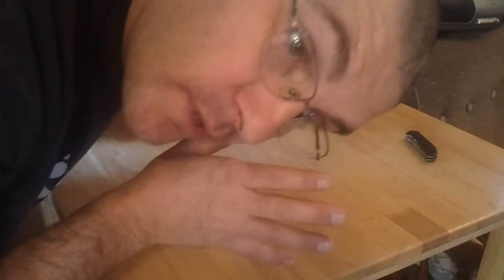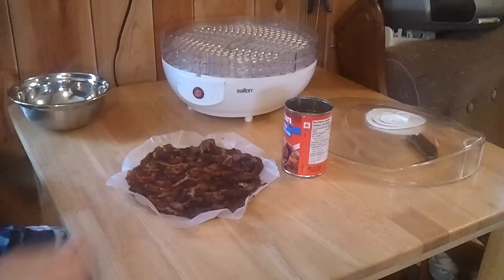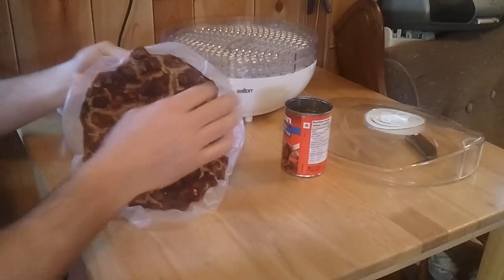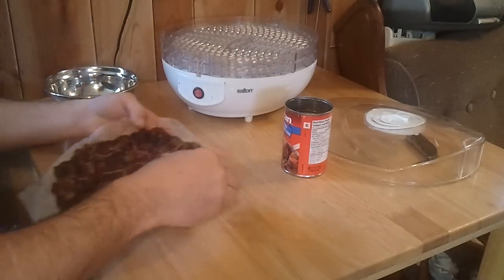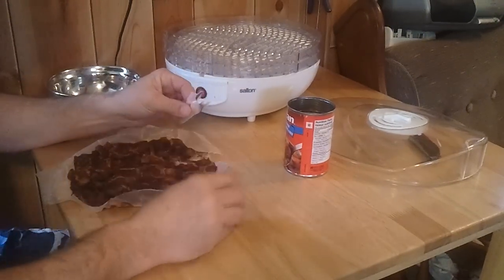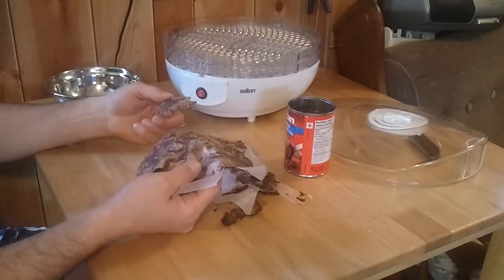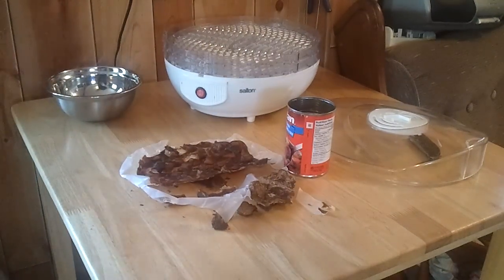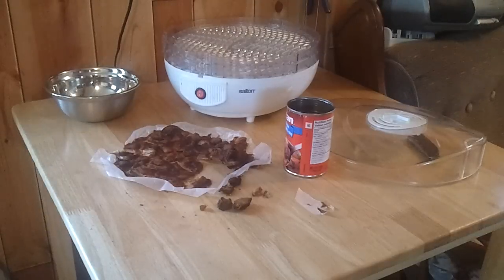Deyhdrator part2 Wax paper waz a fail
Dont use wax paper in your deyhadrator